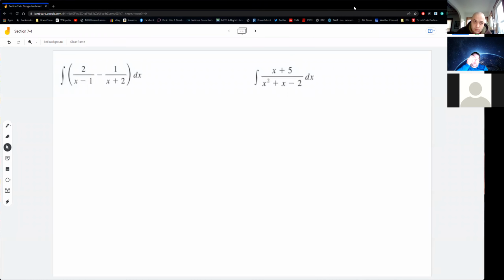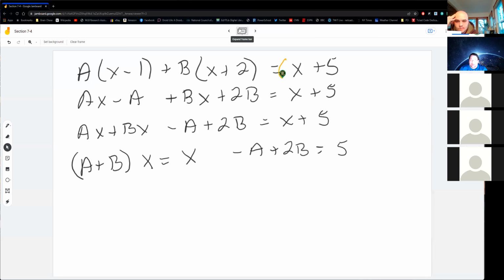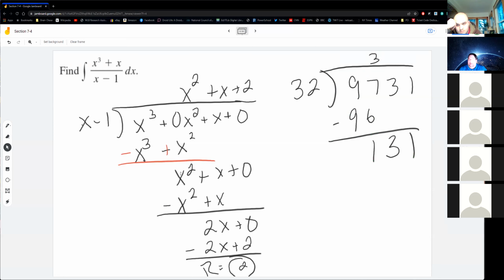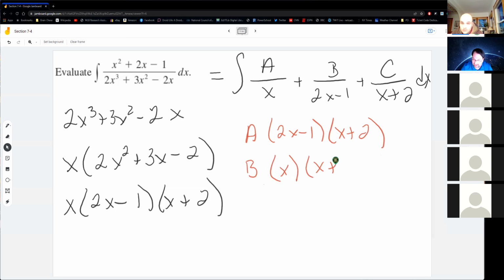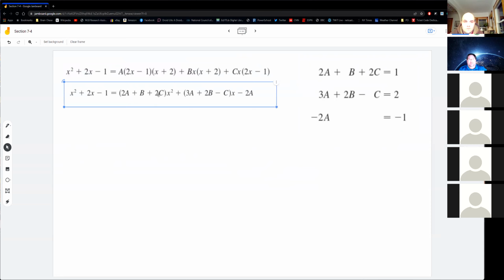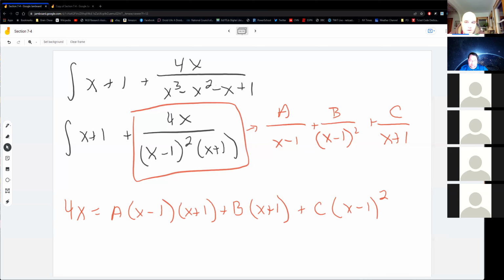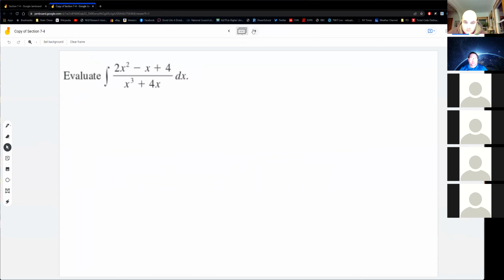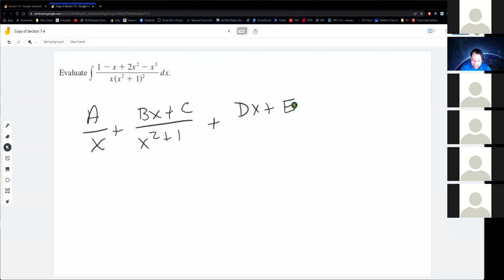Baker Calculus 2 Class 2-10-2022